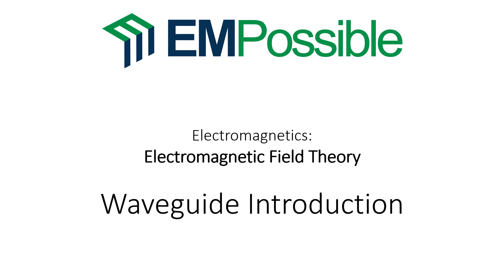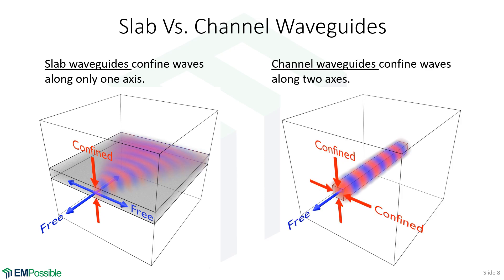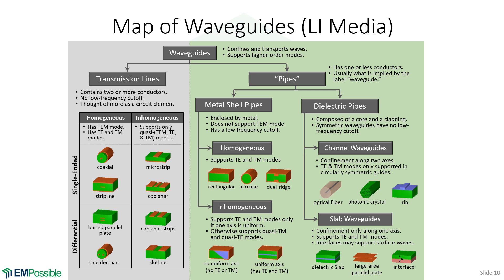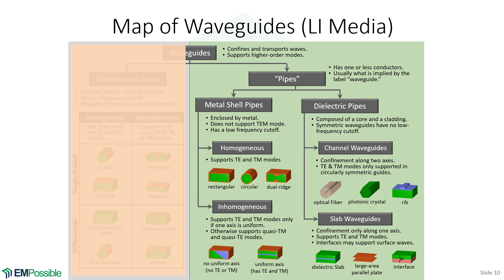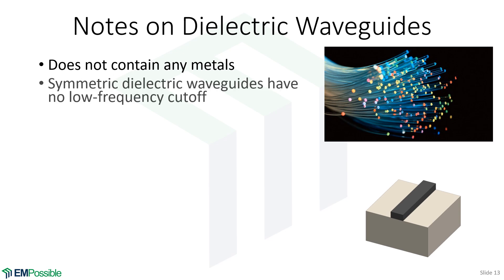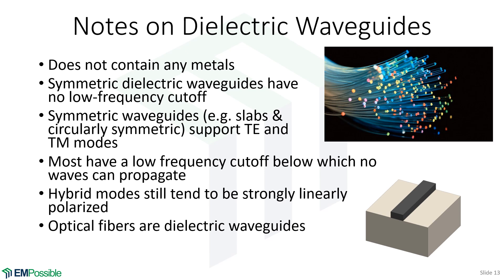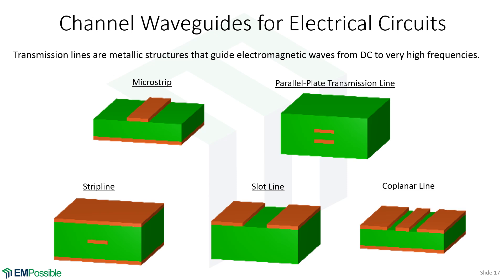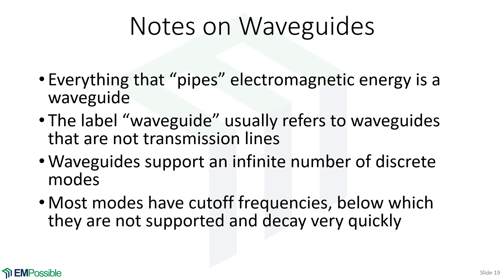Lecture -- Waveguide Introduction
This video introduces waveguides with focus on the non-transmission line types. The general concept is discussed and various types of waveguides are mapped. Example devices are given including integrated optical waveguides, waveguides for radio frequencies, transmission lines, and some more futuristic types of waveguides.